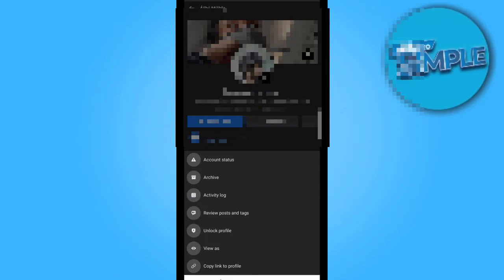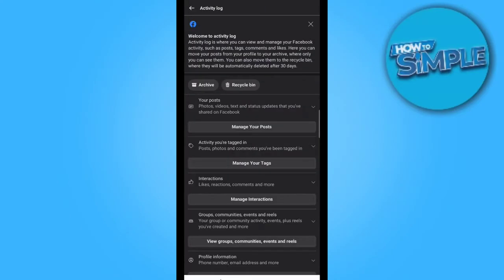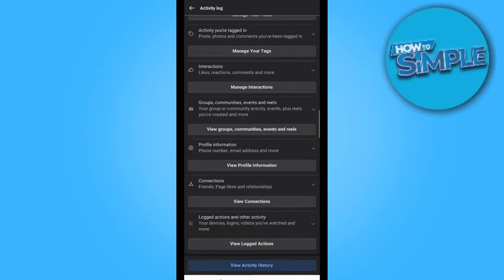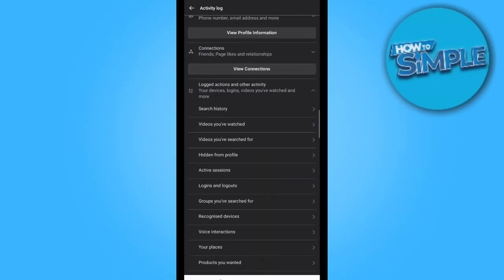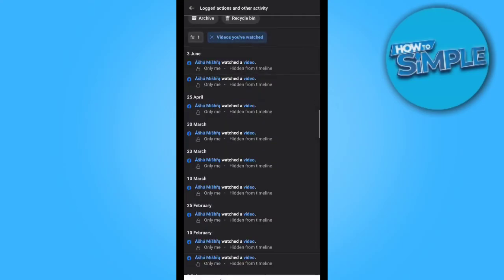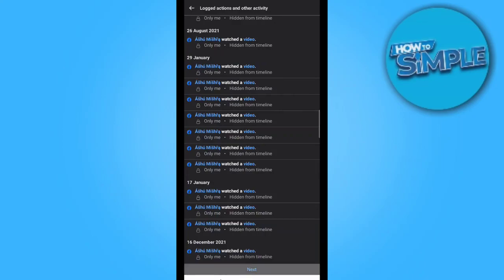How to Check Watch History on Facebook Lite (2025)